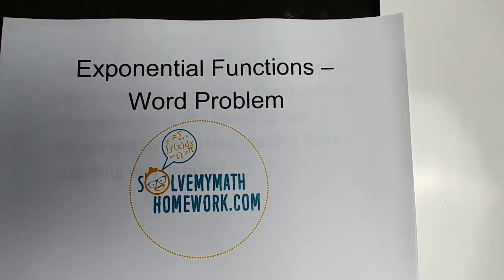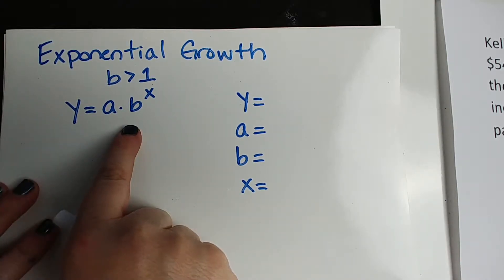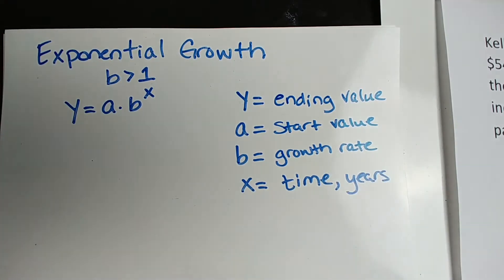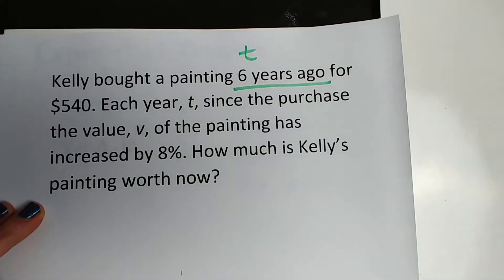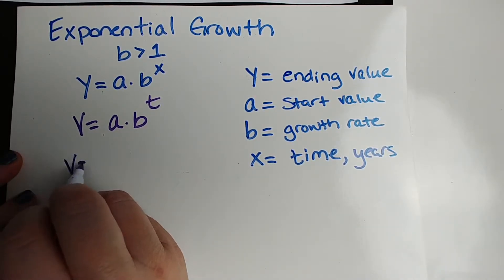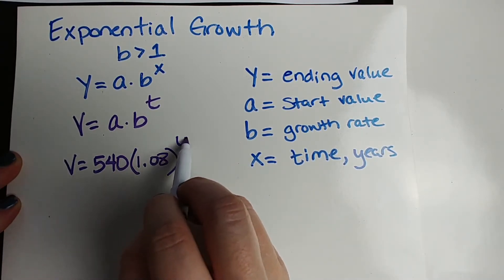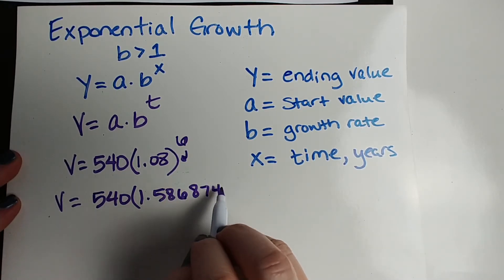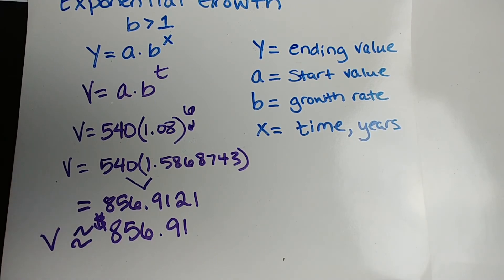Algebra 1 Exponential Growth Word Problem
Solve a word problem involving exponential growth by writing and solving an exponential function